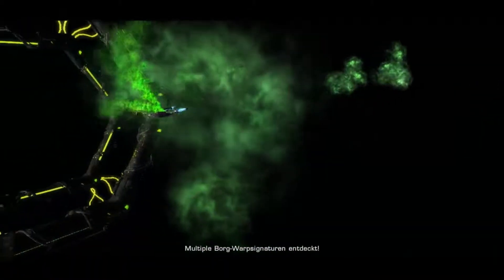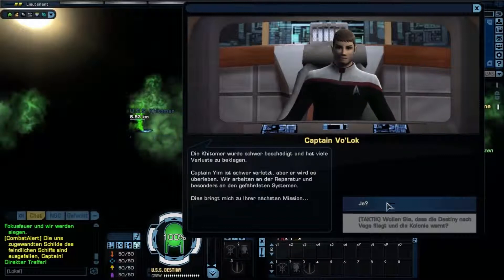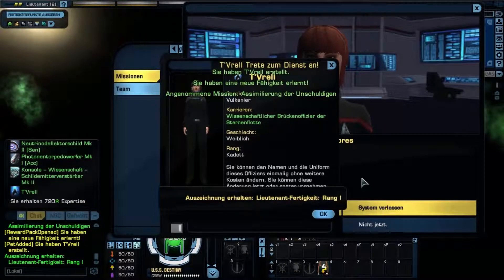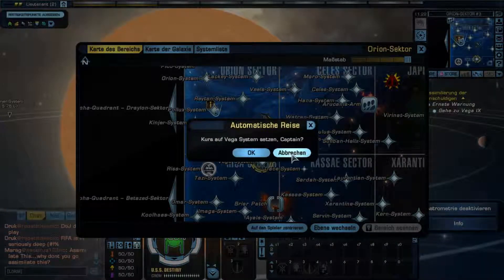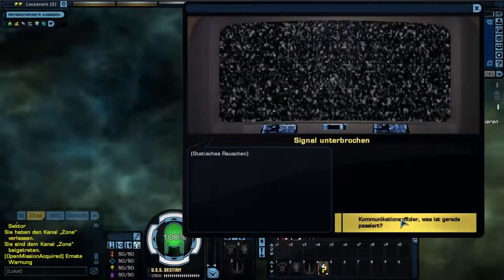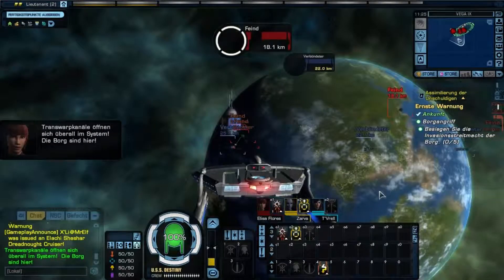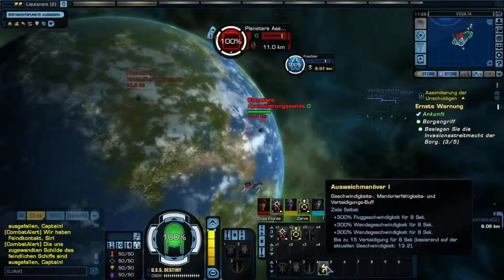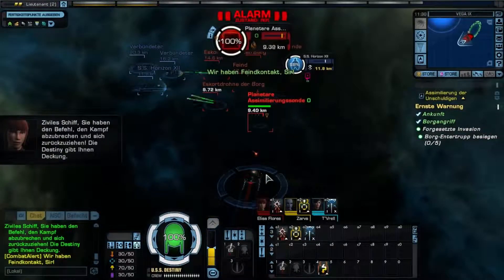Star Trek Online (Full-HD)(DE)(S1) #006 - Hinterhalt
Nachdem wir die ersten Borgsonden zerstört hatten, kamen immer mehr Sonden um uns den Gar auszumachen, jedoch wissen wir durchaus uns unserer Haut zu erwehren.
Ausschließlich INGAME-Eigene Musik
Star Trek Online
Ein MMORPG von Perfect World Entertainment (2010)

Flotte: - derzeit noch Keine
Rasse/Klasse: Mensch/Föderation/Wisschenschaftsoffizier

«Lets Play Star Trek Online»
Ein Kommentieres Lets Play von LPShanae (2015)